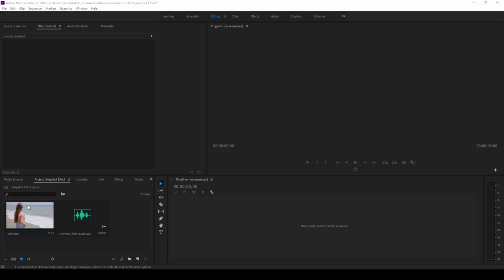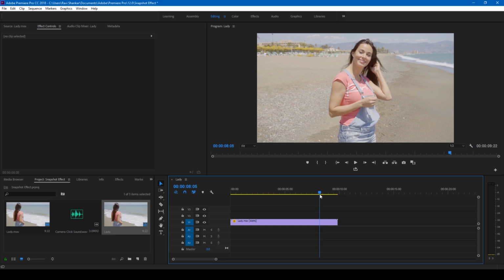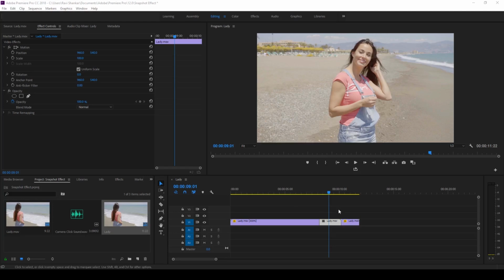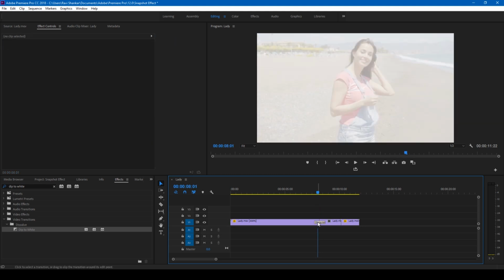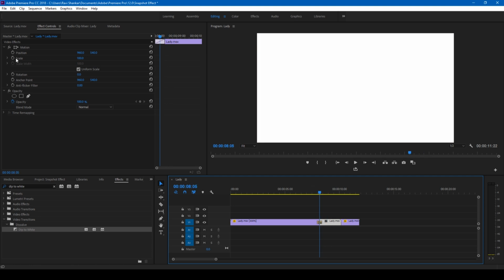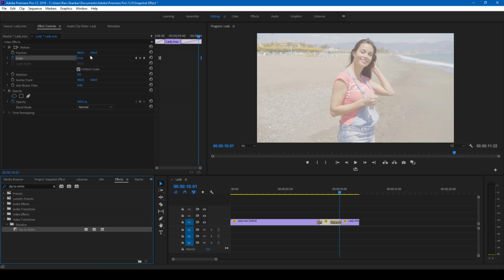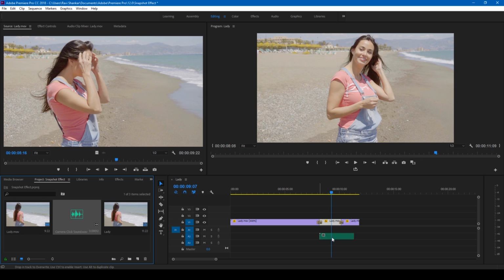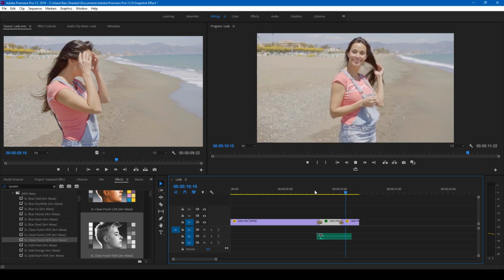Camera Snapshot Freeze Frame Effect - Adobe Premiere Pro Tutorial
In this adobe premiere pro tutorial, we will be learning to make camera snapshot effect that we usually see in music videos or character intros in a very simple way.
This is a beginners tutorial where we will be using the dip to white effect and scaling parameters to generate the effect.